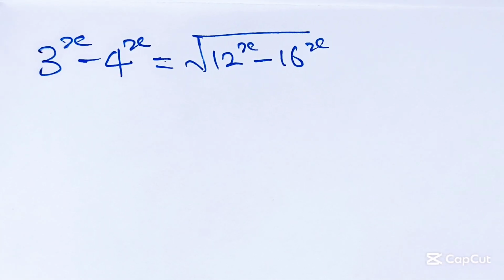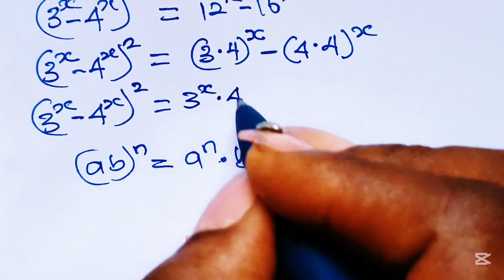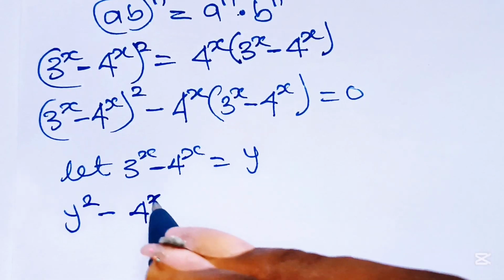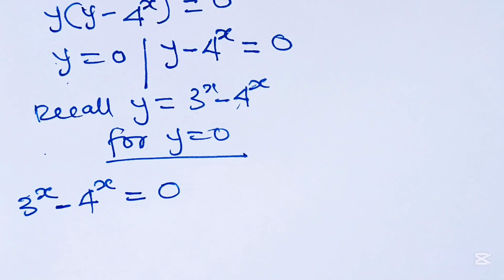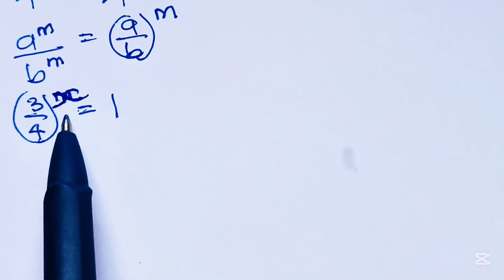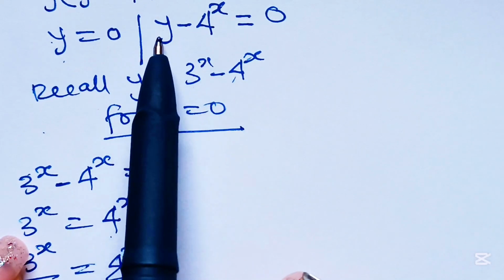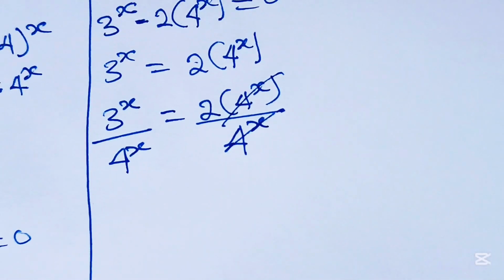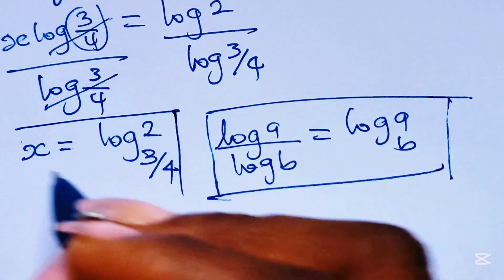A nice algebra problem|Harvard University|can you pass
A nice algebra maths problem. A Harvard University entrance examination math question.